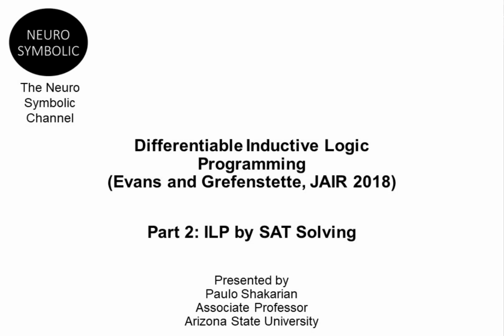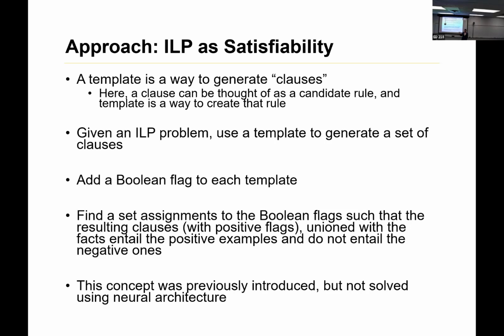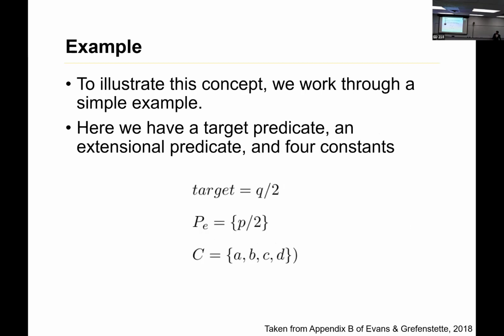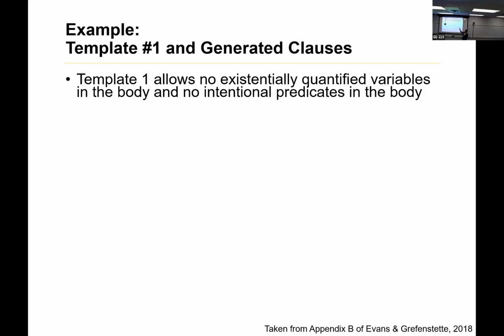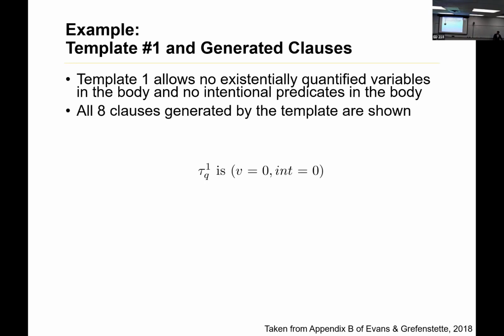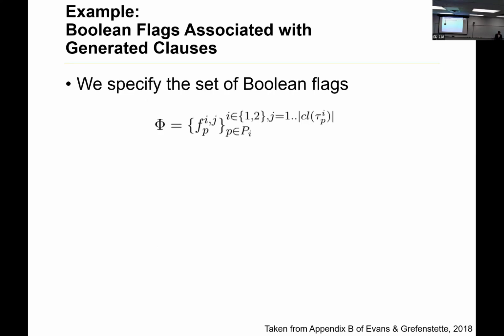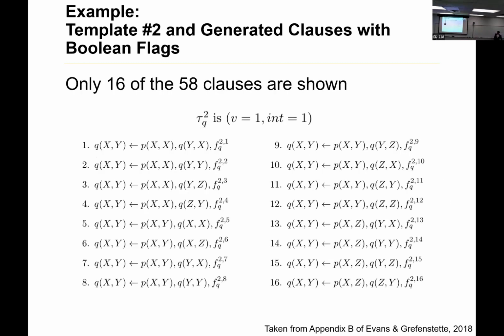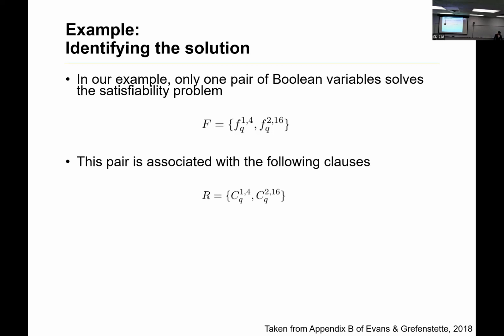Differentiable ILP Pt 2: ILP by SAT Solving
In this video:
In part 2 of our series on differentiable inductive logic programming (ILP) we discuss ILP by SAT-solving and work through an example.  Presented by Paulo Shakarian, Associate Professor, Arizona State University.